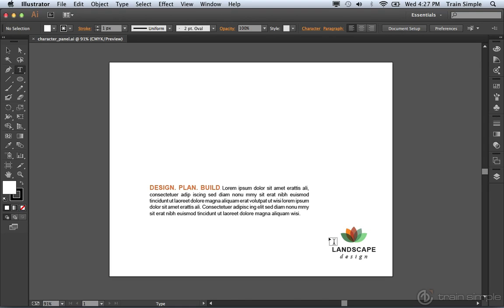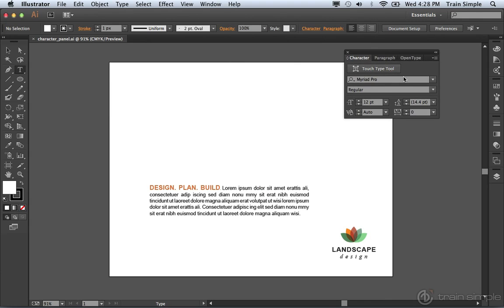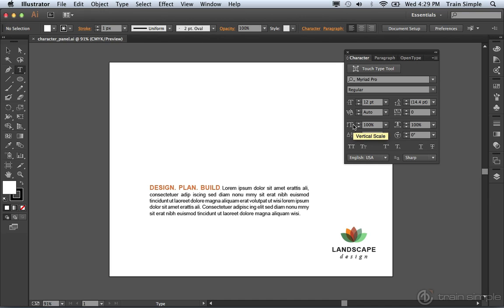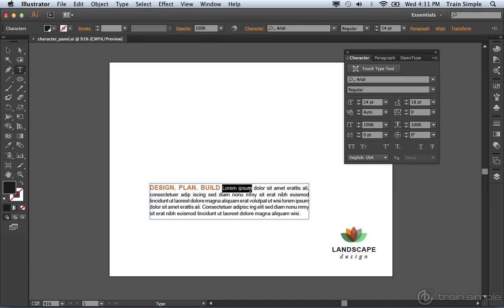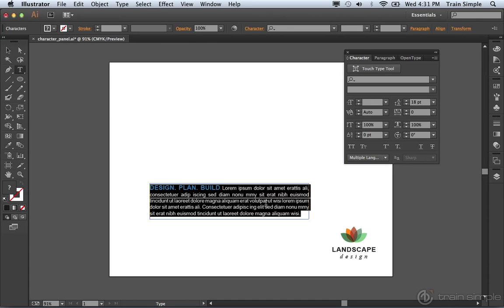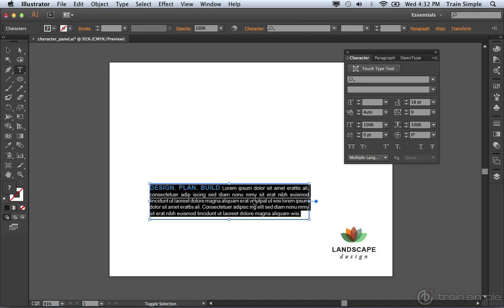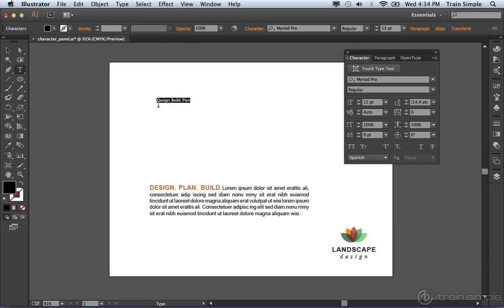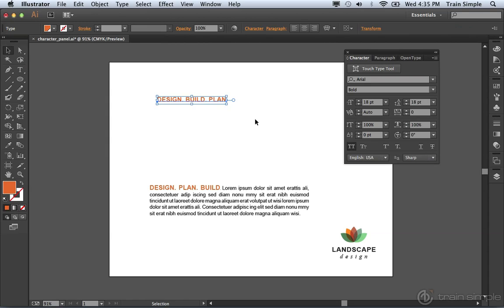002 Character Panel-Adobe illustrator tutorial 2017